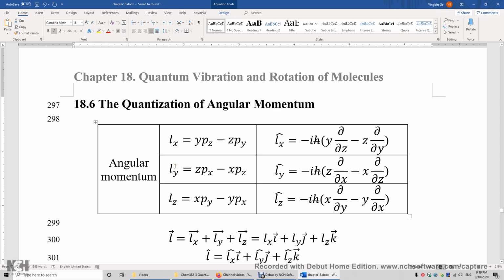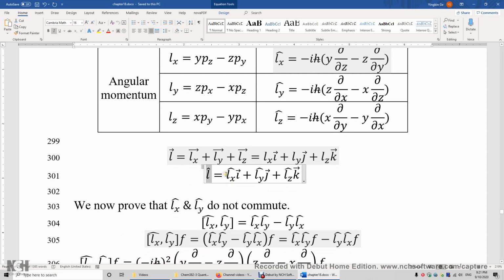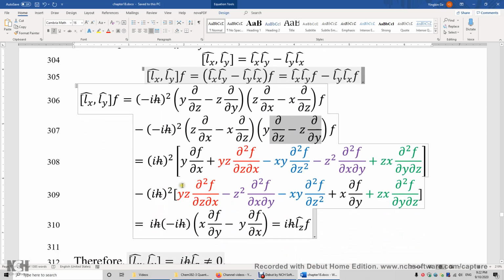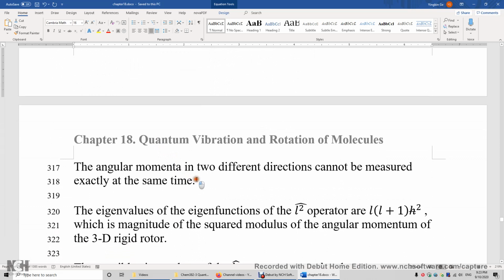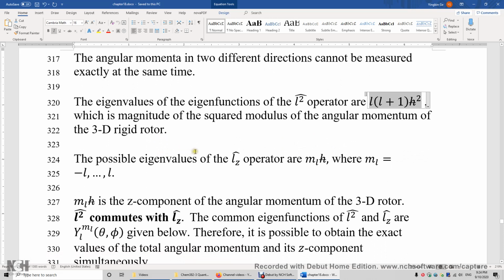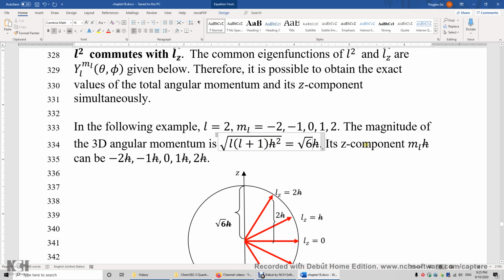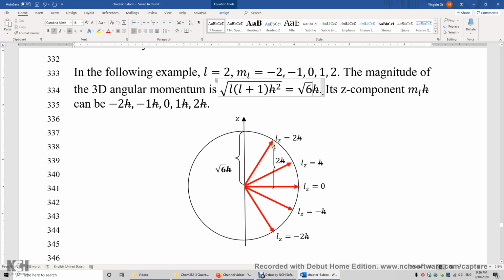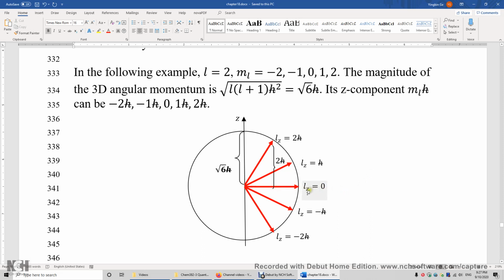18 6 Quantization of Angular Momentum